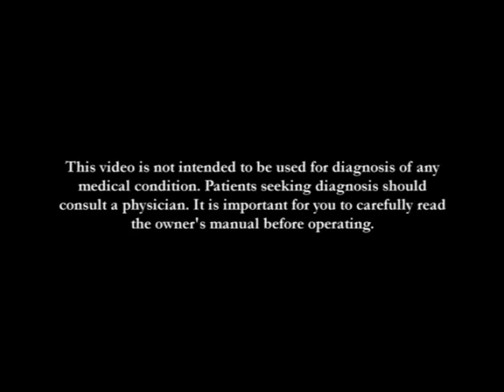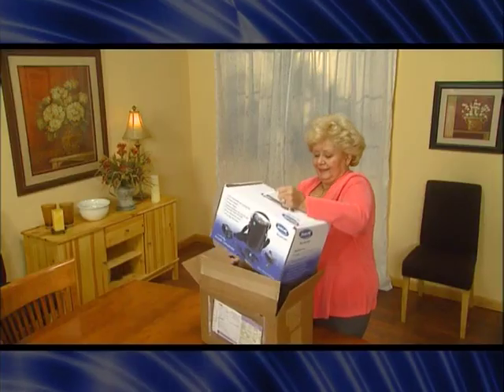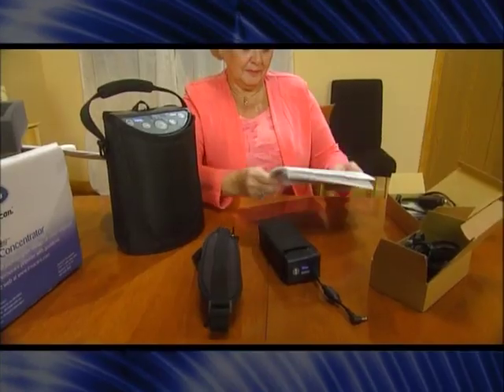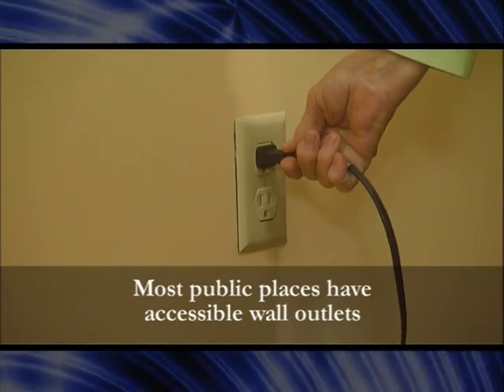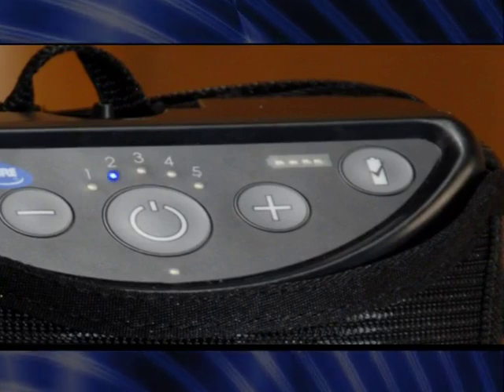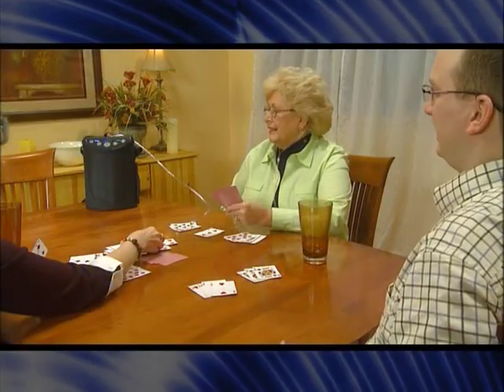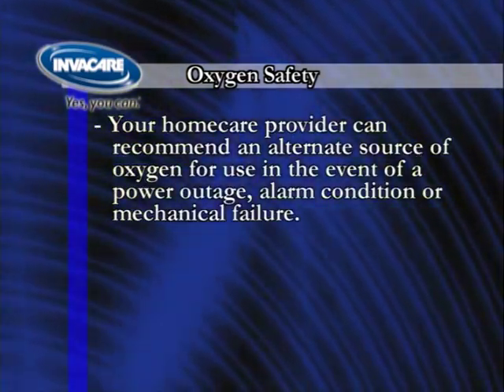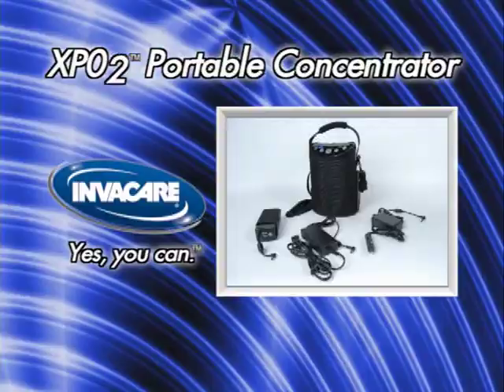Invacare XPO2 Portable Oxygen Concentrator - Instructional Video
With the Invacare XPO2 Portable Oxygen Concentrator, providers and patients have a choice of ambulatory oxygen systems from Invacare Corporation, the world leader in oxygen. Named for its extreme portability, the XPO2 concentrator is designed to be lightweight, clinically robust and easy to operate. The supplemental battery and AC/DC power options make it easy for patients to go just about anywhere without the fear of running out of oxygen.